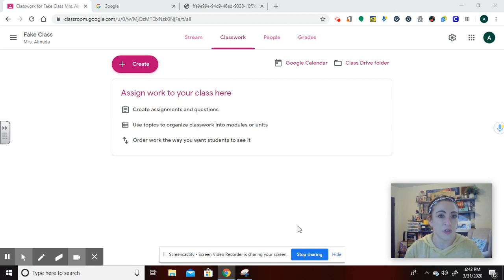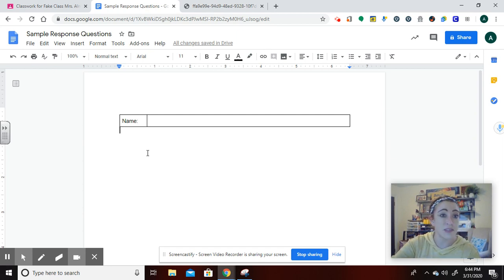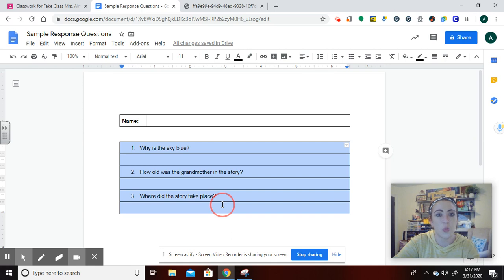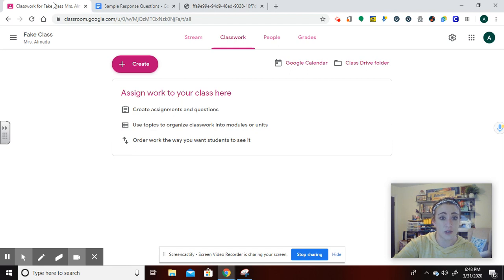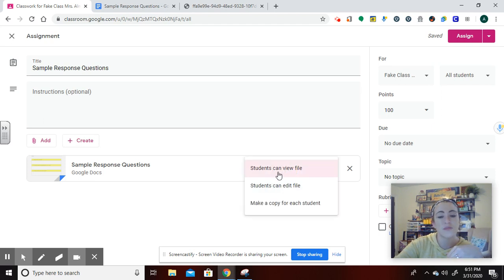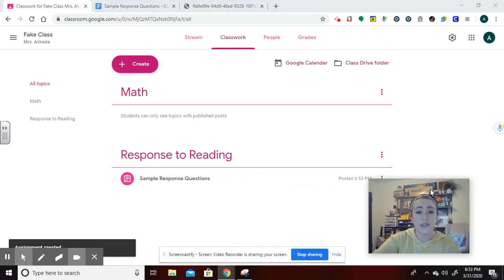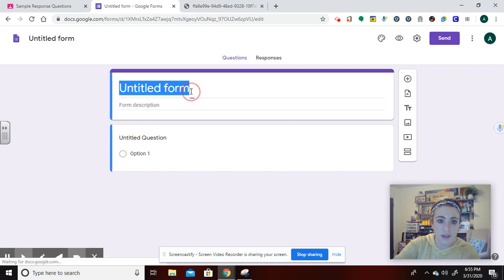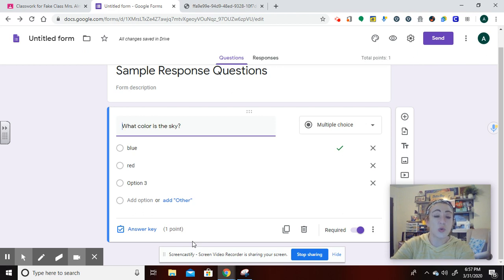How to Post an Assignment on Google Classroom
This tutorial explains how to create a simple question and answer format in Google Docs and post it as an assignment in Google Classroom.